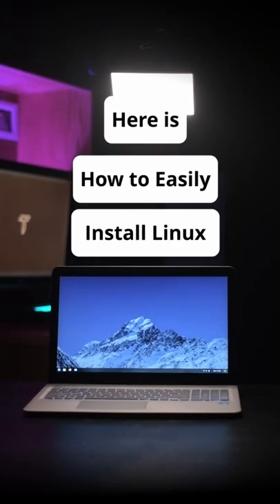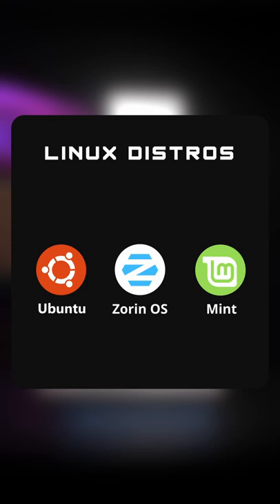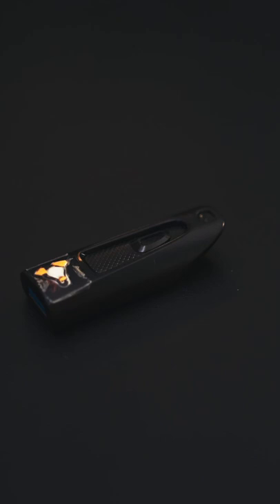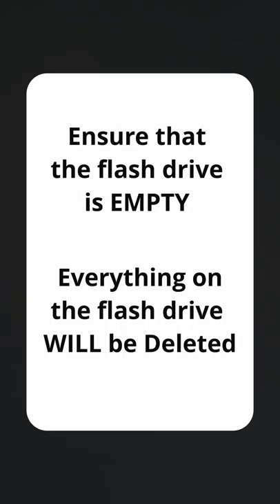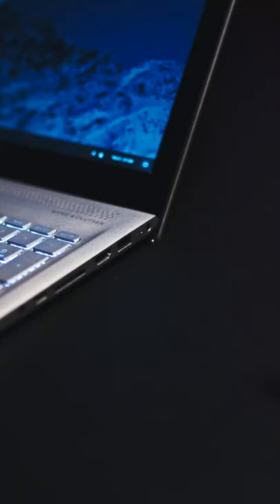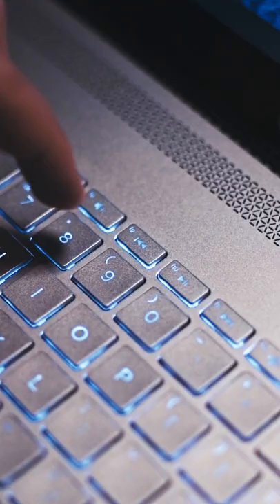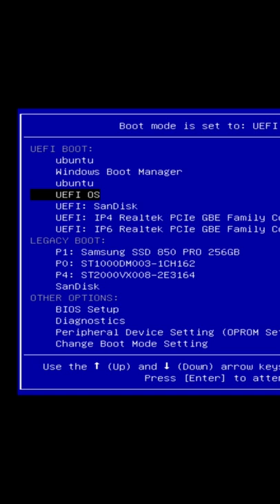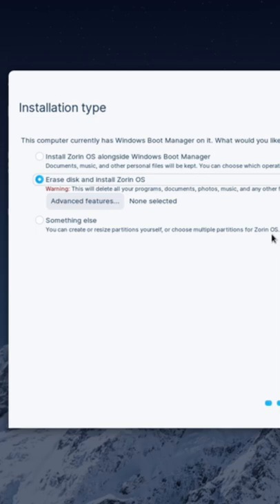How to install Linux on any PC (EASILY)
You will learn how to install Linux on almost any PC

Let me know if you would like a full length video explaining the subject. I am all for improving, so please let me know how I can do better!